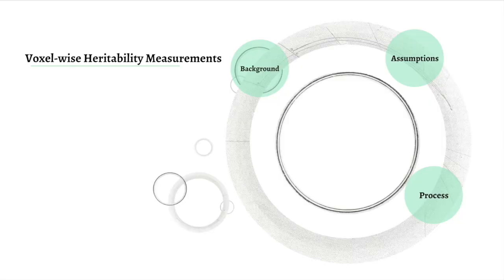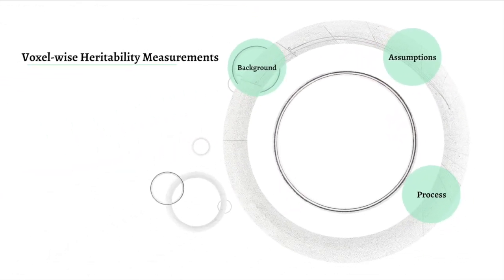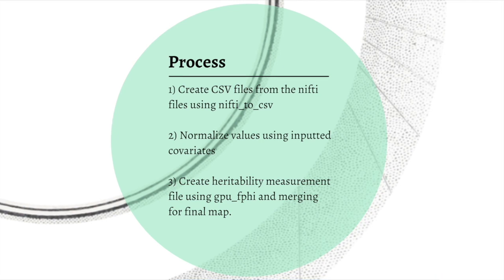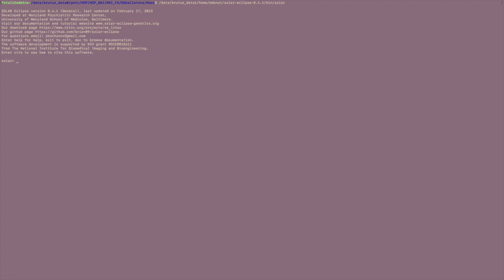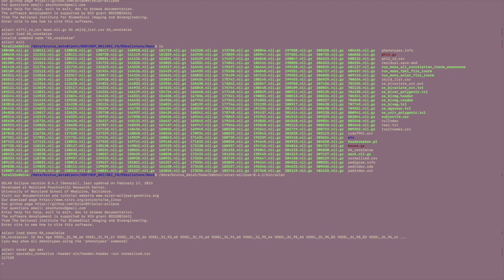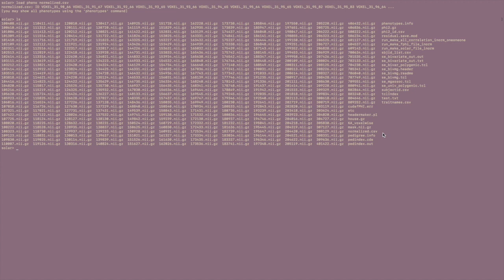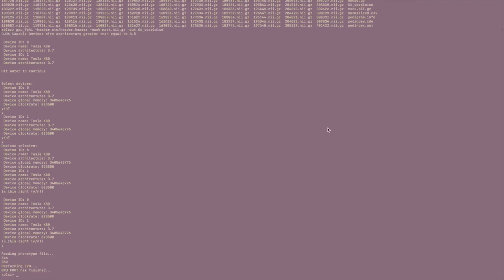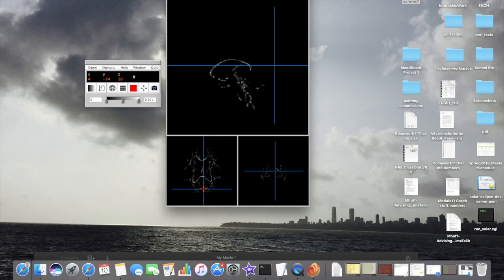Accelerating Voxelwise Heritability Analysis using GPU - SOLAR-eclipse software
This video is about using the gpu_fphi command to accelerate voxelwise heritability analysis in SOLAR-eclipse genetics software.

This video was made in the lab of Dr. Peter Kochunov, at the Maryland Psychiatric Research Center (MPRC).